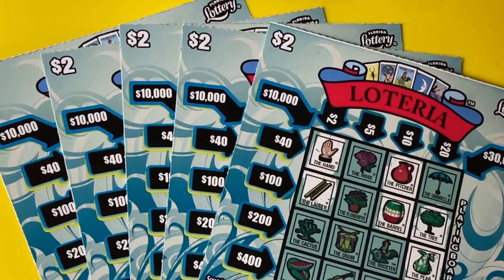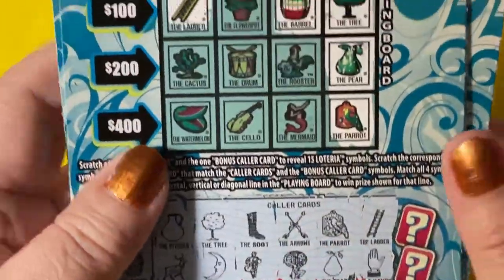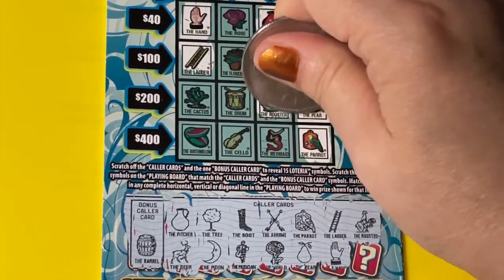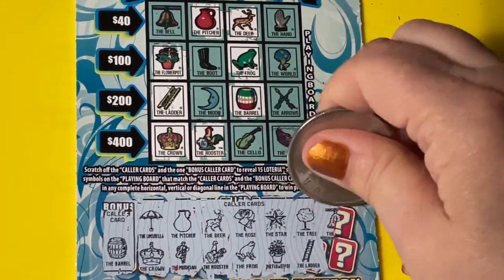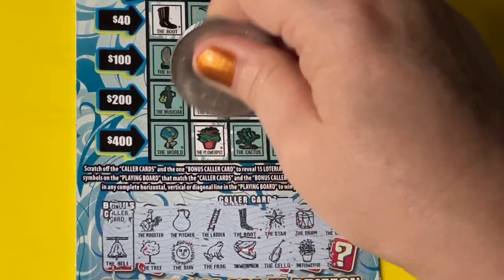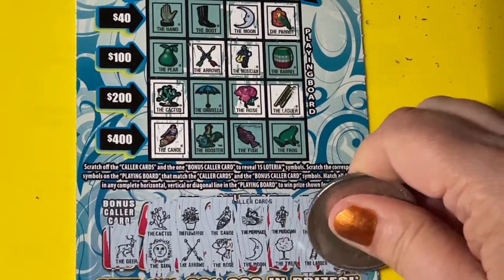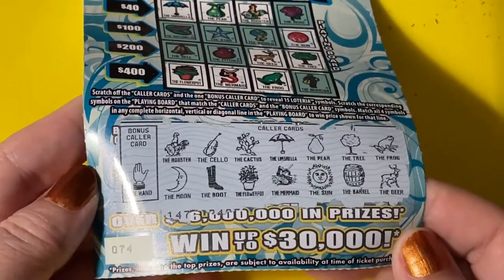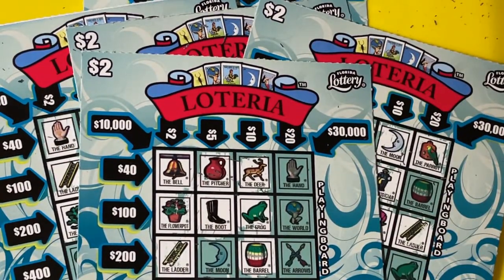LOTERIA DAY! Lottery ticket scratching fun!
Looking for the winning ticket! We are a family that loves to scratch a variety of instant tickets. We are hoping to win something big! Come along with us and wish us luck! If you would like to buy a Florida Lottery ticket, I will go in on half the cost of the ticket and I will split the winnings 50/50 with you. That way we have twice the chances of winning if we buy two tickets. We do have playlists for you to watch, where the tickets are grouped by dollar amounts. Be sure to watch the playlist titled "Important Information" for links that you should not click on if found in our comments section. Have a blessed day!